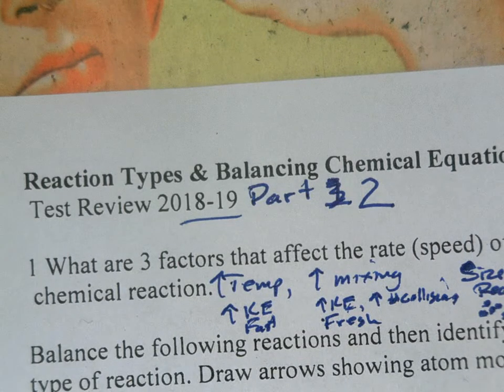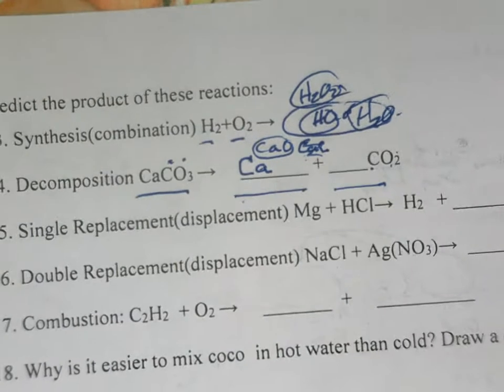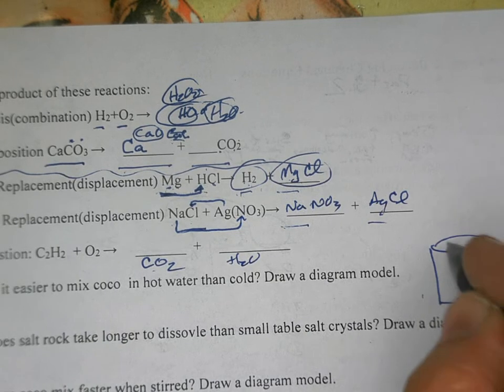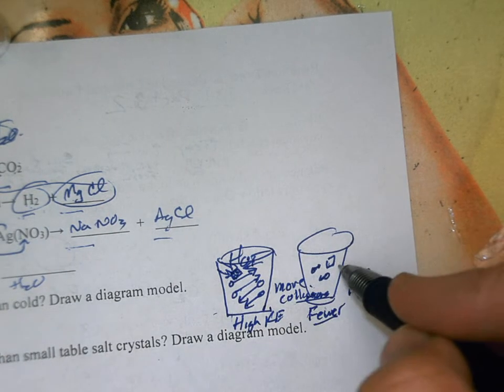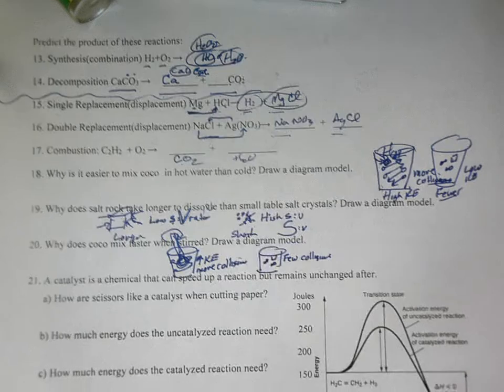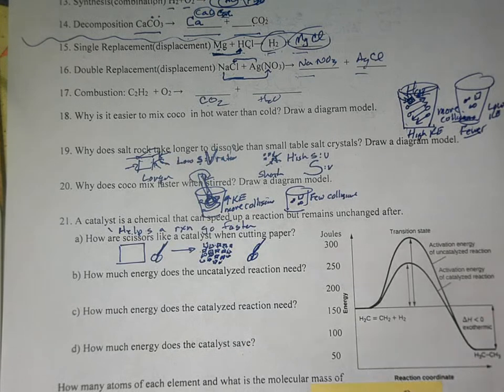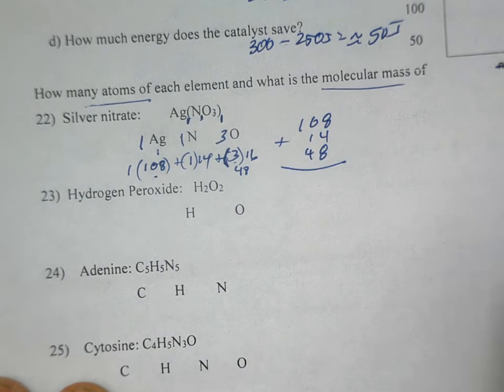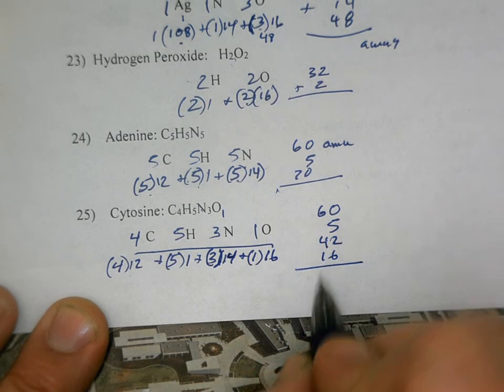Reaction Types and Balancing Test review 2018-19 part 2